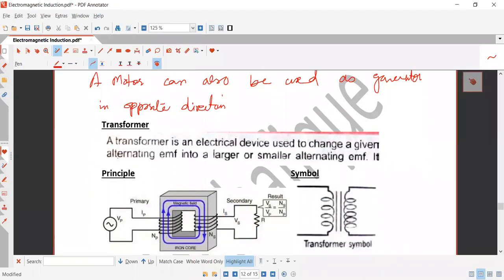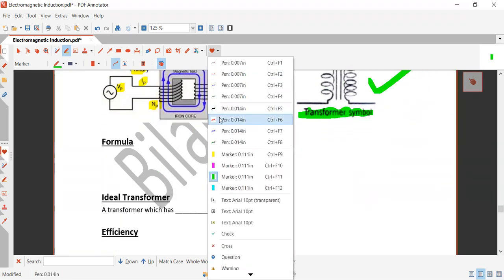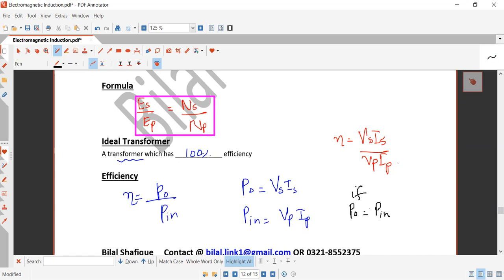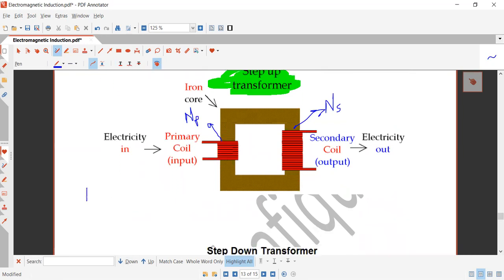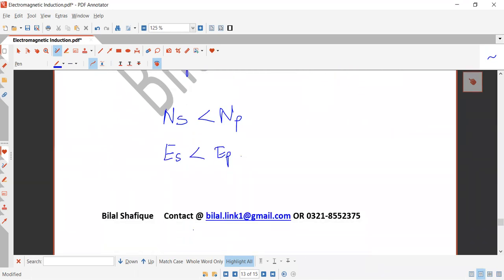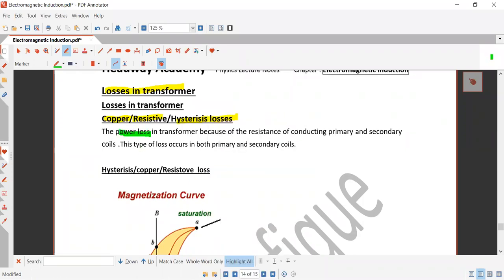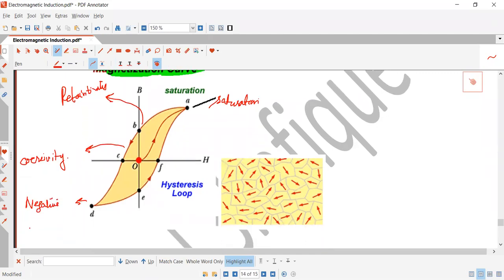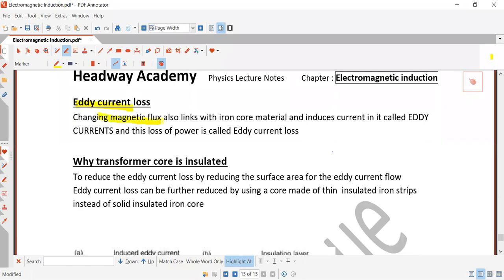Electro magnetic induction 4